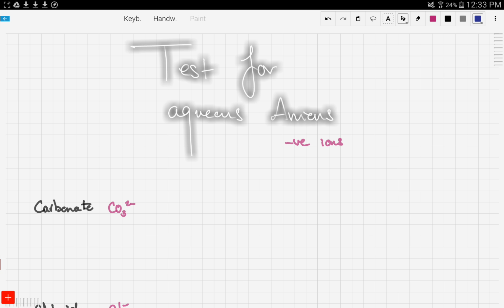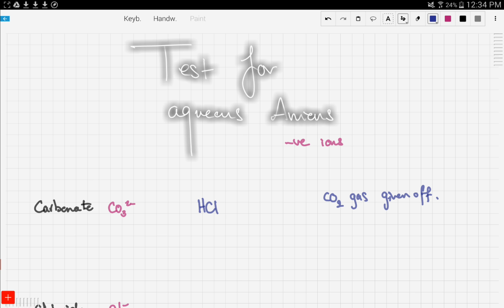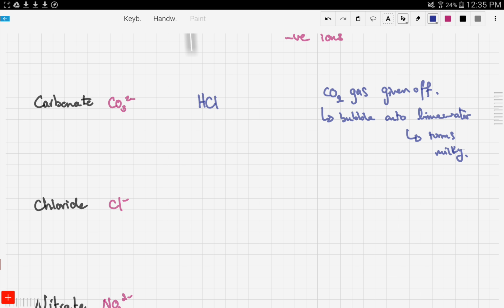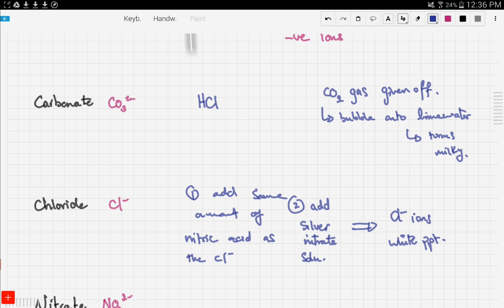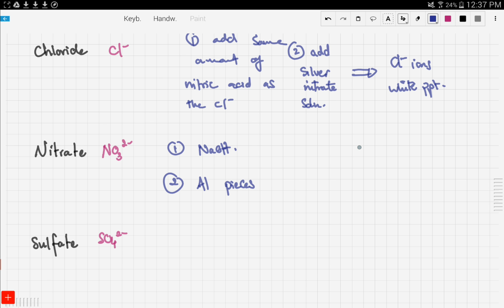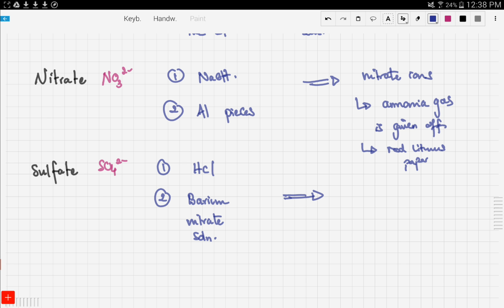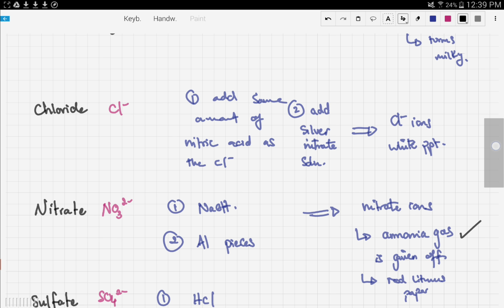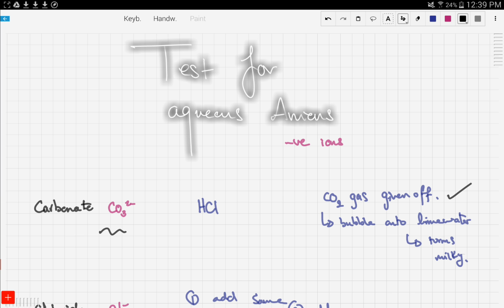iGCSE / GCSE Chemistry : Testing anions (8.5)